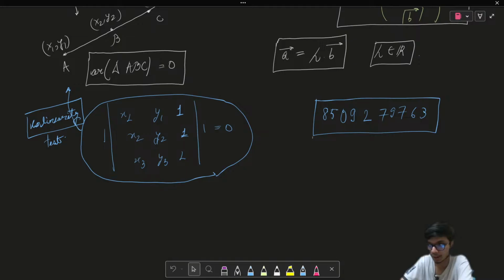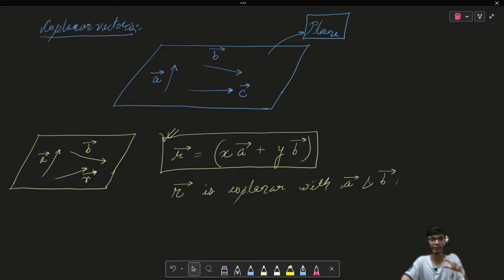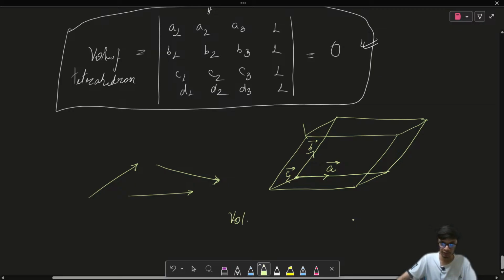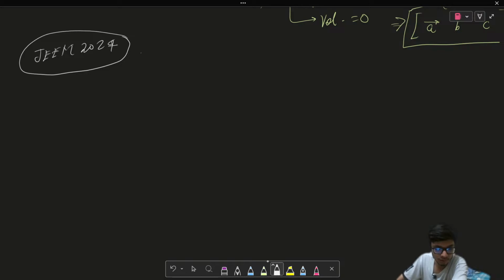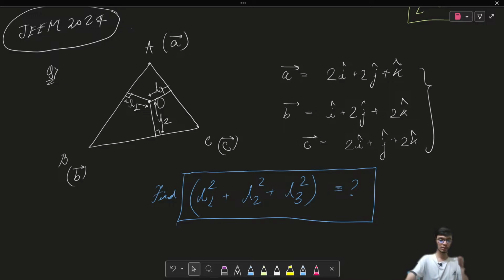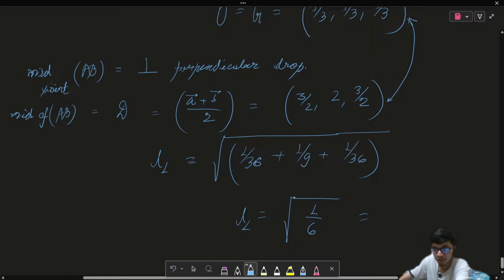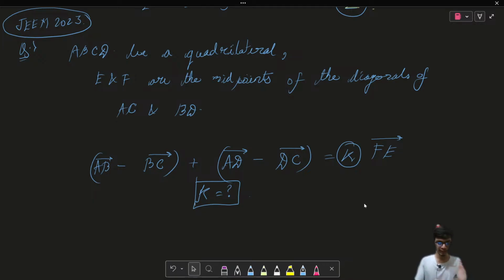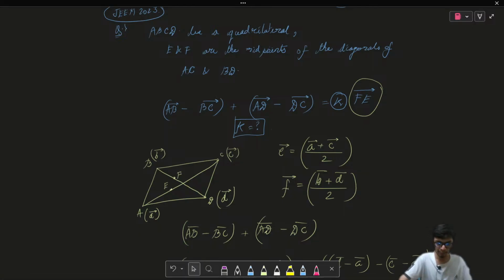L-05 Vector Algebra | JEE Mains & Advanced 2026 | Sirsha Sir (IIT Kharagpur)